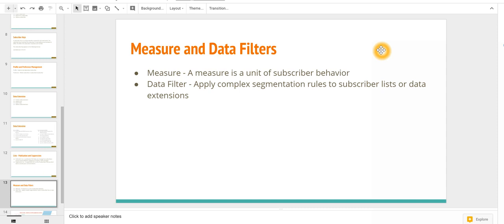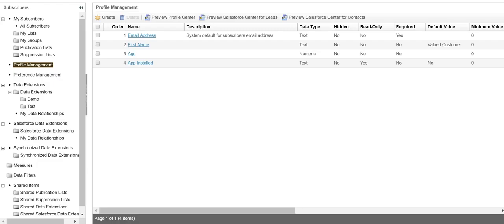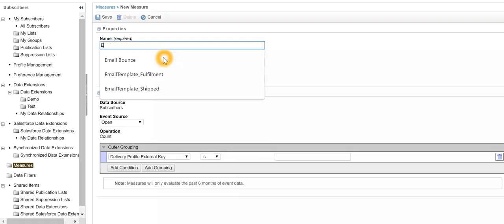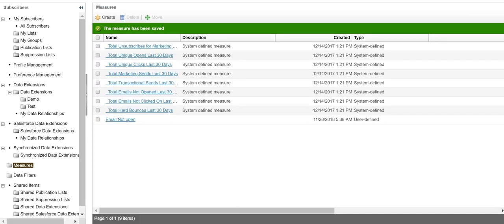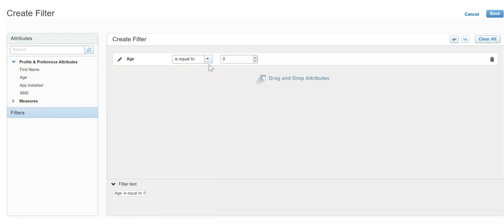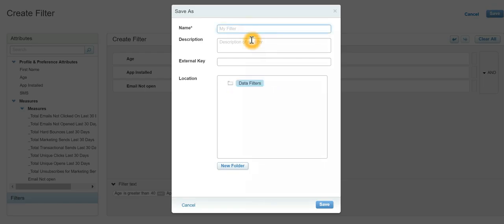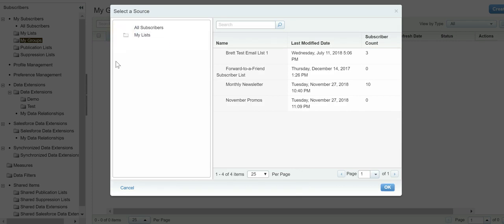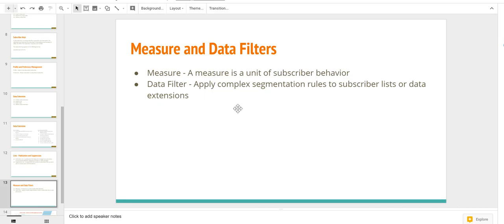Lecture 8 - Measure and Data Filter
In this video you will learn how to do advance segmentation using Measures and Data Filters.